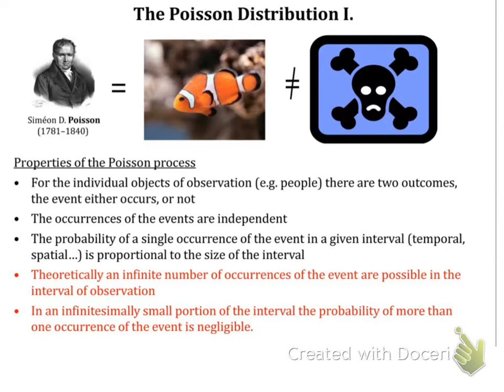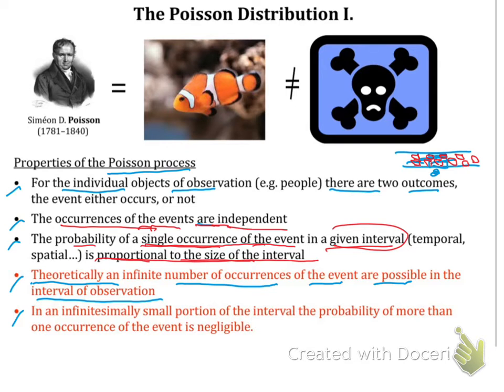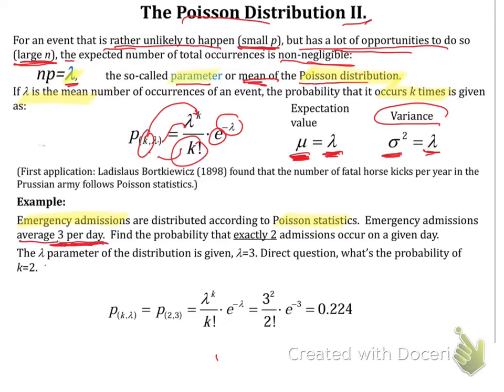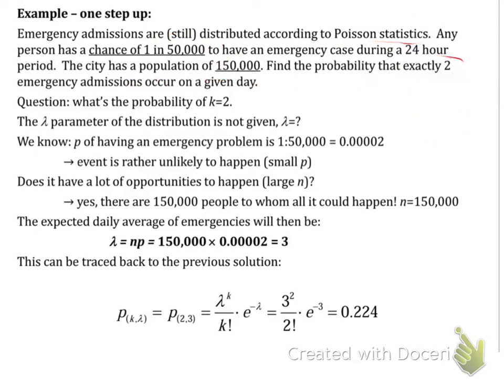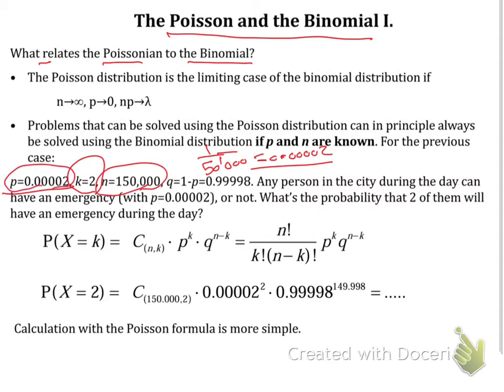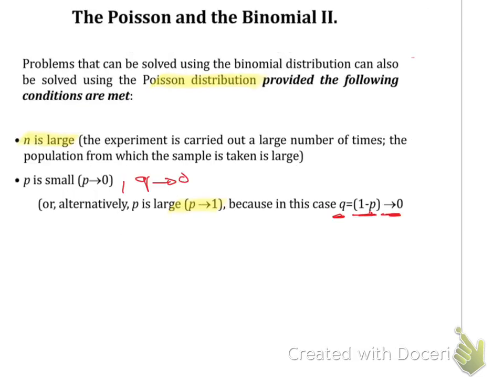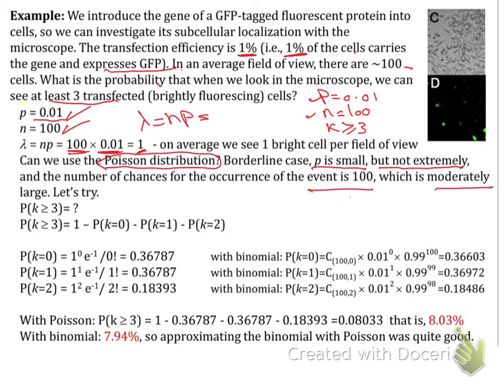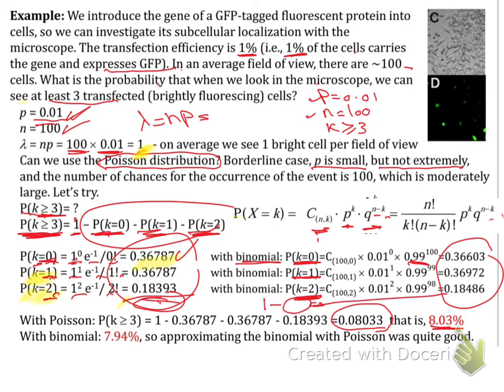Distribution of Random Variables File 4, Part 4: Poisson & Binomial Distribution